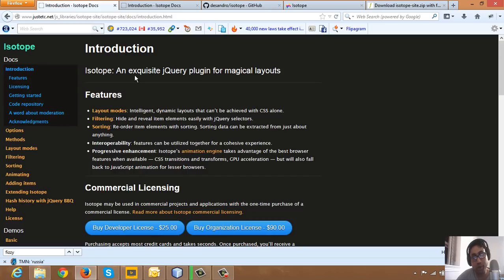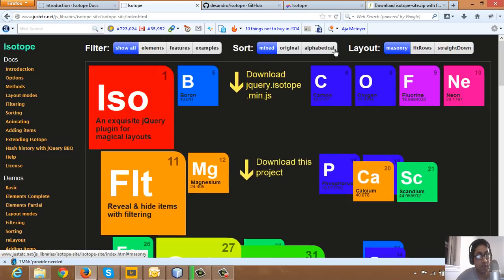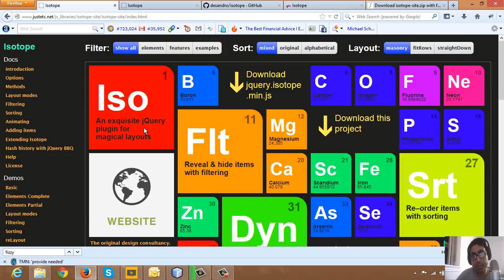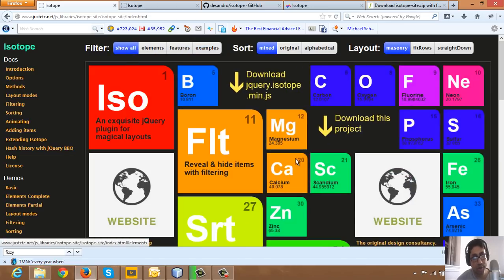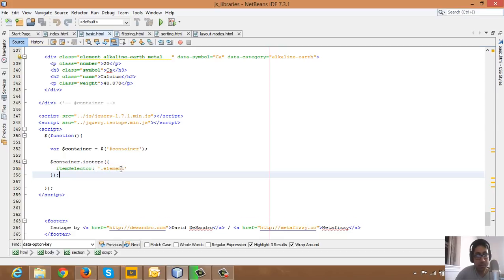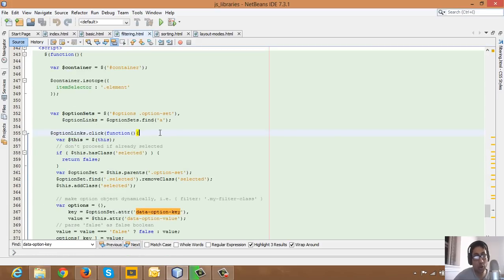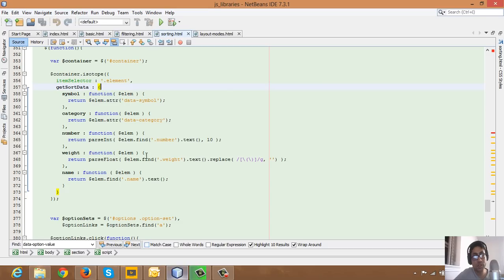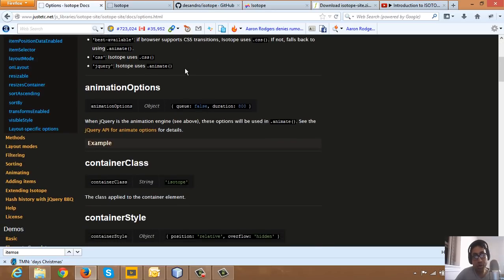in English (start at around 54 seconds) introduction to isotope : Magical web layouts with ISOTOPE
Introduction to ISOTOPE, Magical Layouts with ISOTOPE, Animated, Magical Web-site/application layout with ISOTOPE.
Dynamical sorting, filtering, layout with ISOTOPE. Auto Mobile device width support.